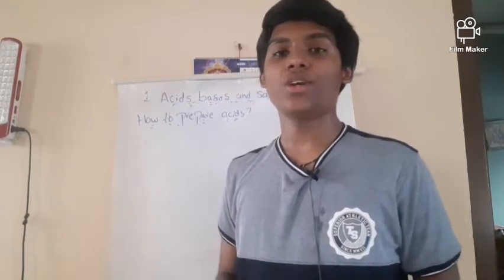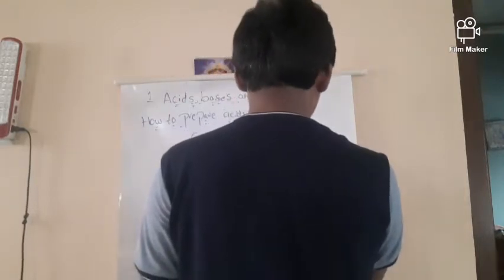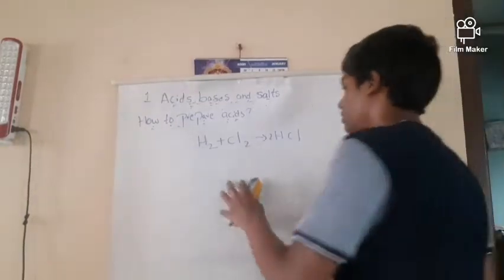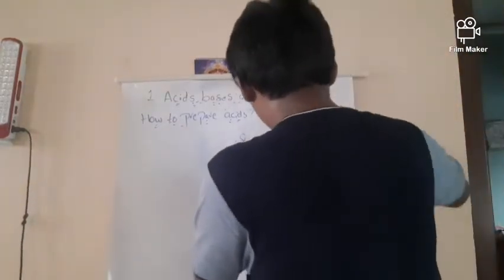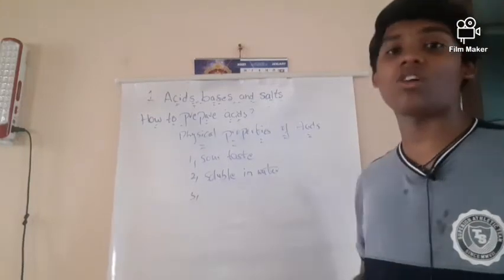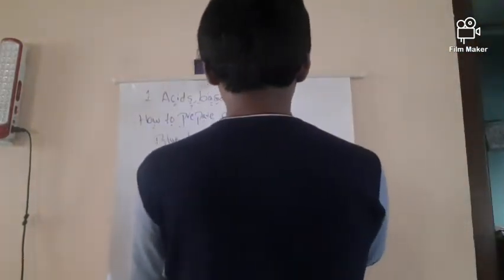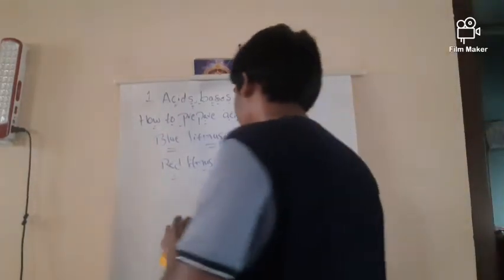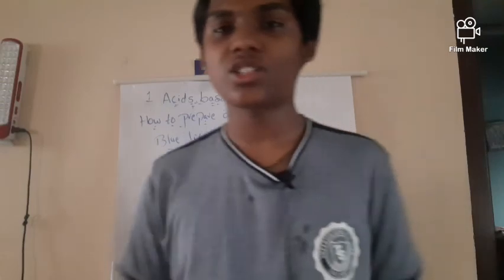Class 10 Chemistry Chapter:Acids Bases And Salts part 3